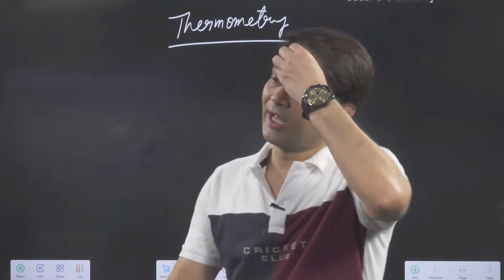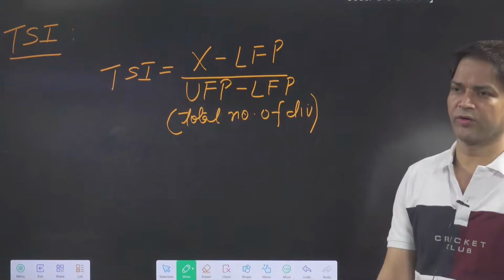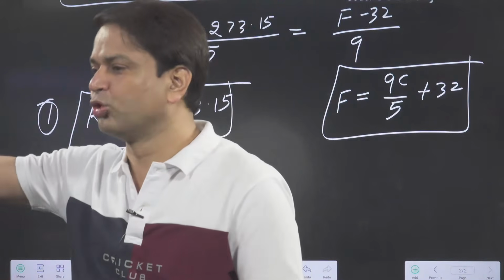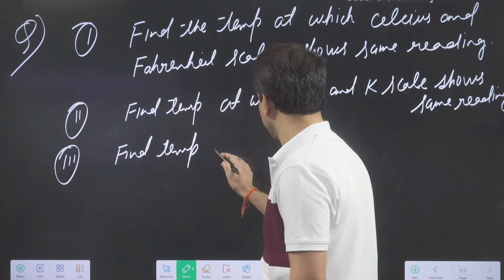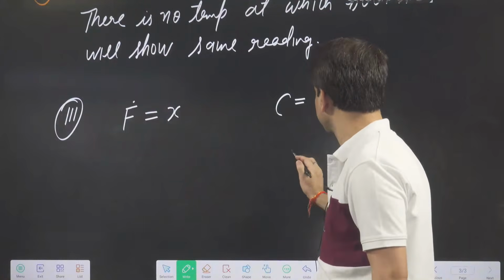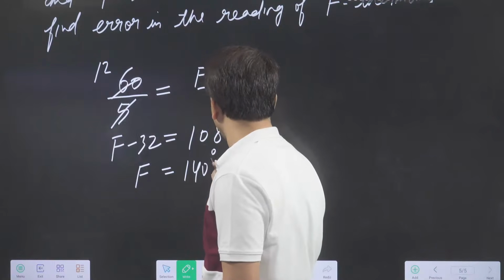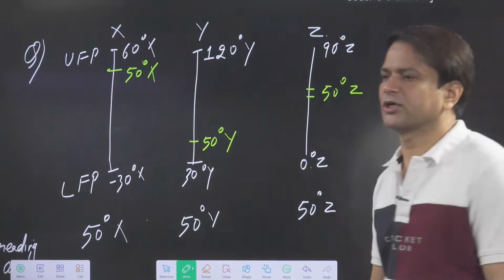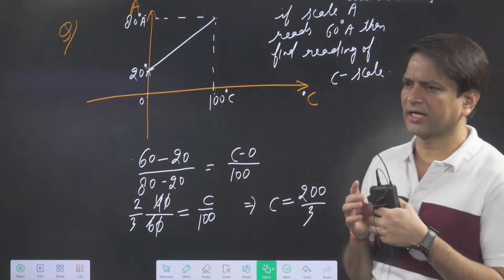LT - 2026 - 27 _ONLINE BATCH _ PHYSICS - T2 [ MANISH SIR ] CLASS -05